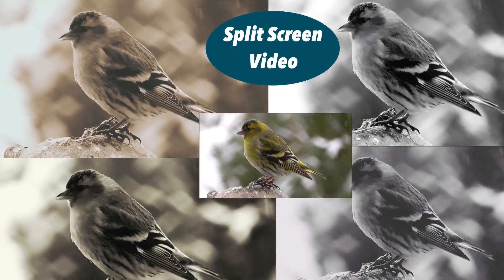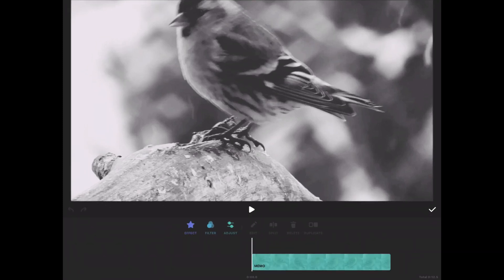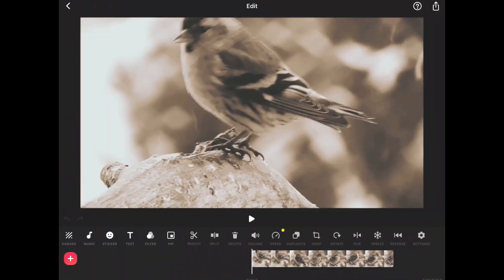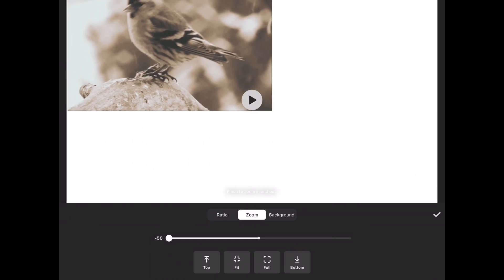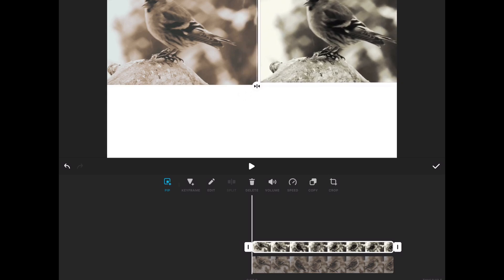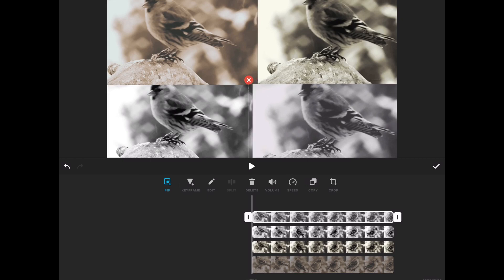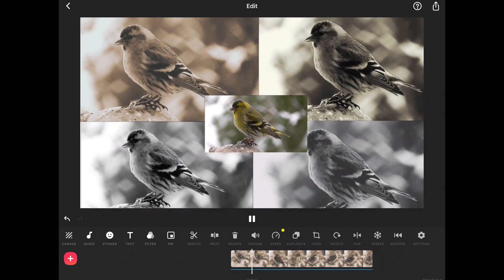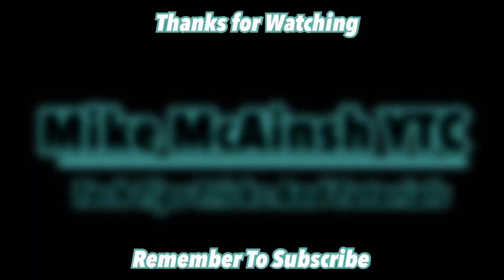How To Do Split Screen| InShot Video Editor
I show you how to do split screen using the InShot Video Editor App Picture In Picture feature.

Time stamps

Dee Nimmin.